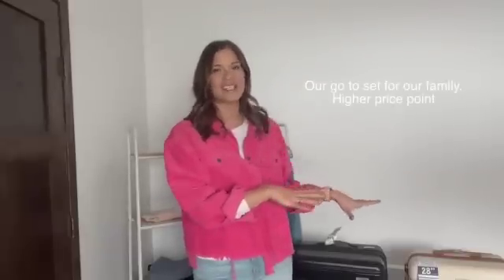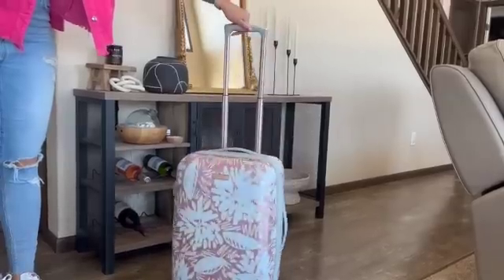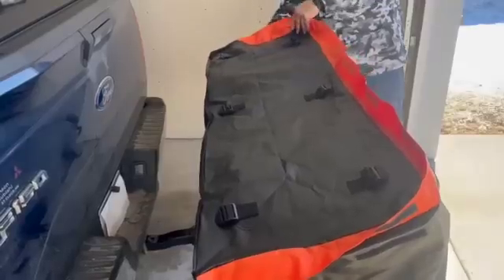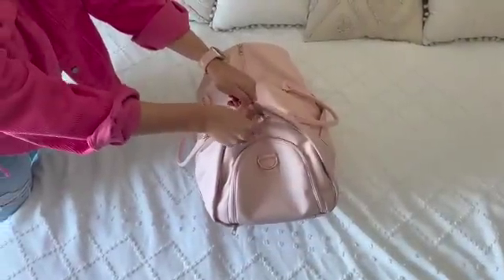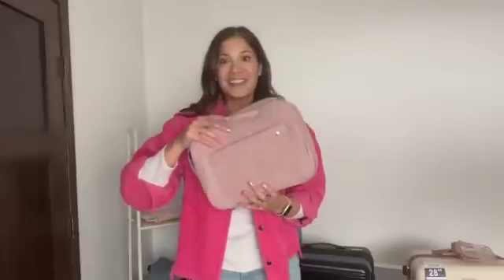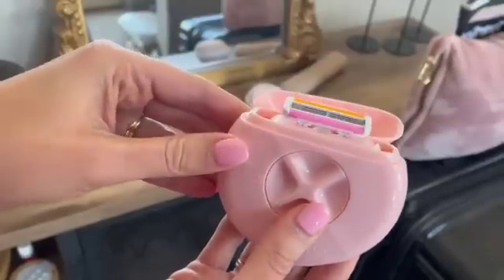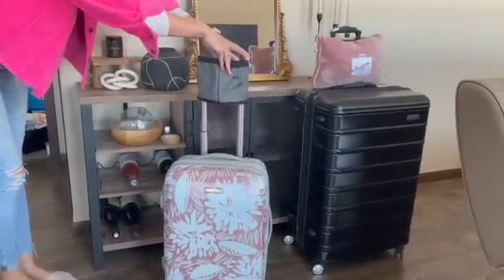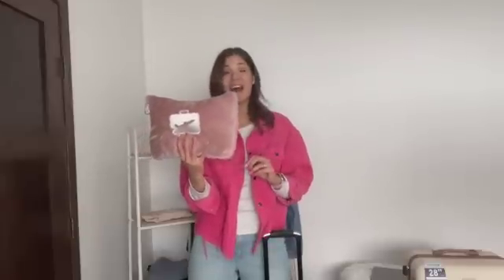Travel Must Haves You Need From Amazon